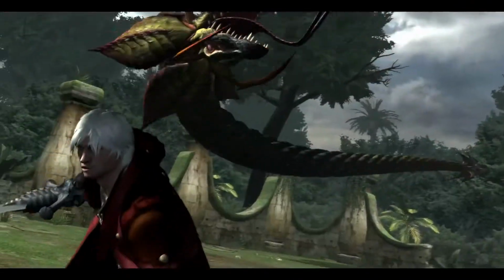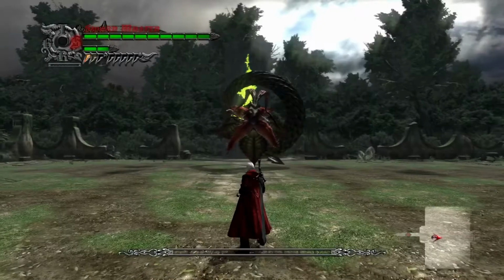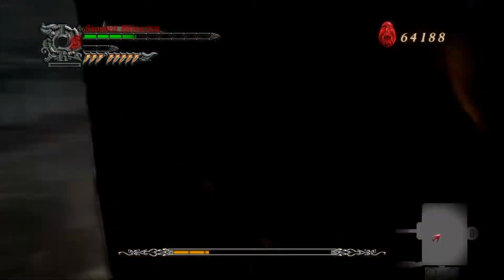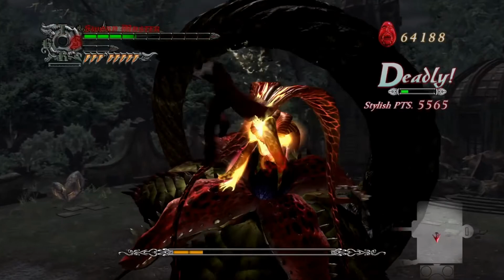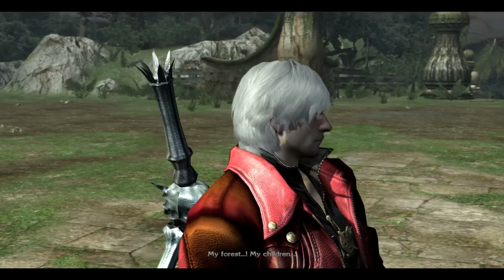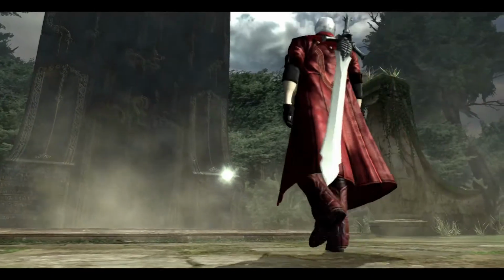Devil May Cry 4 Review